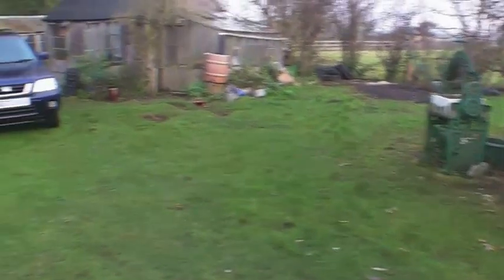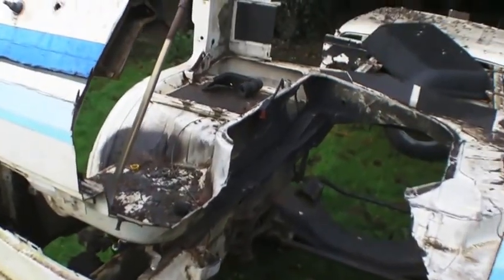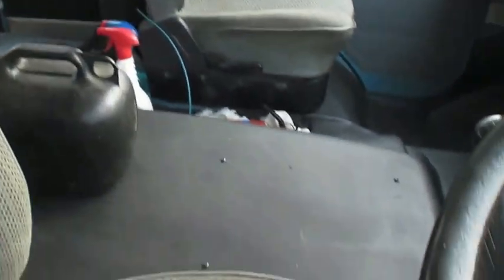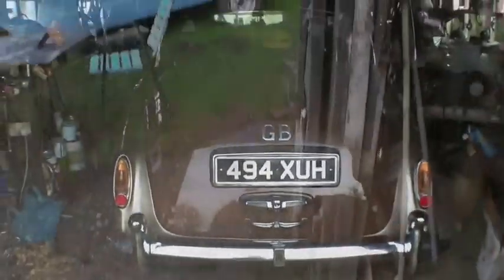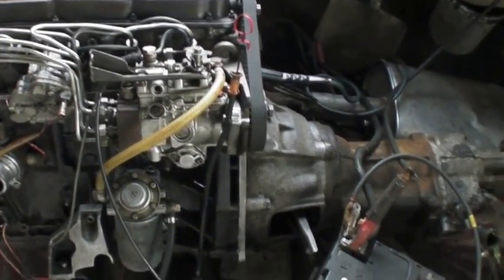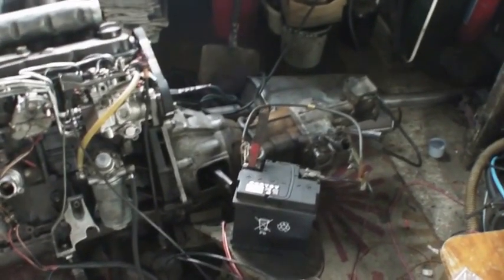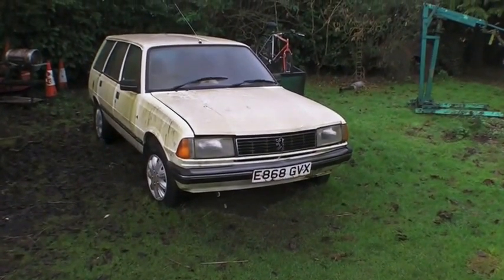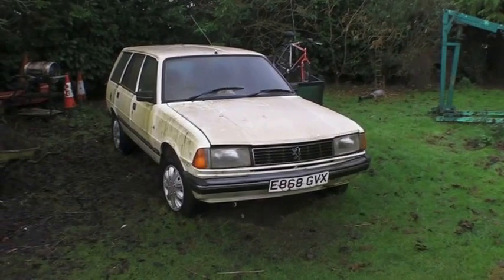VW LT 7:12:16 Work done